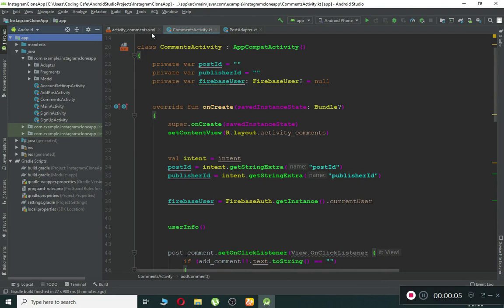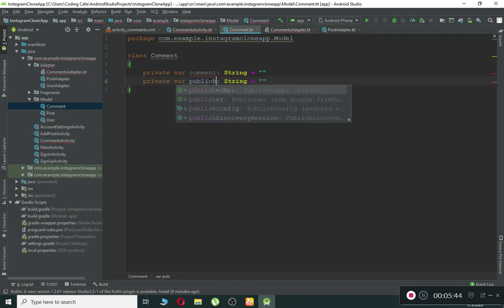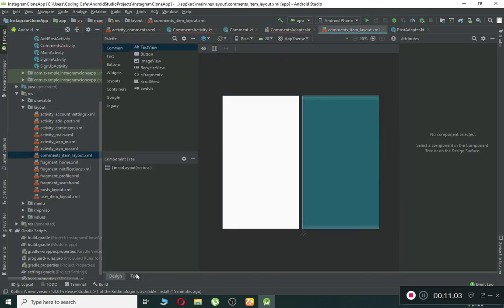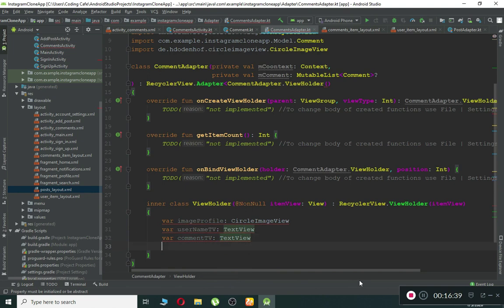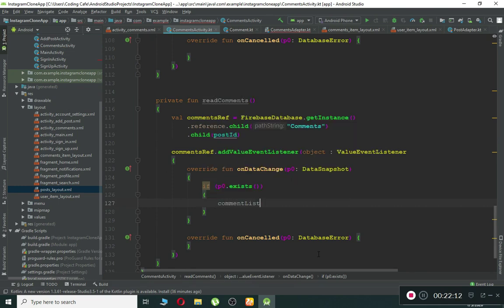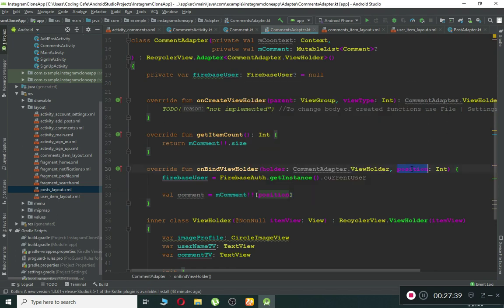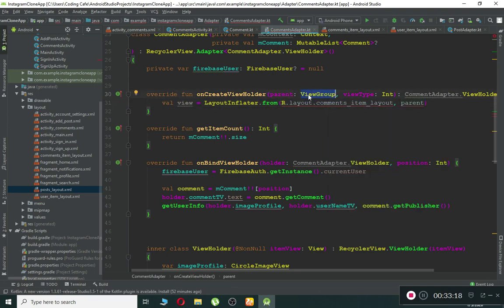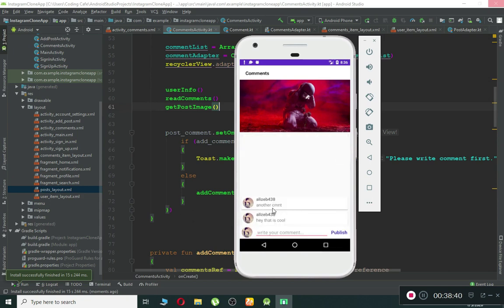Firebase Instagram Clone App - display Comments - Kotlin Android Studio Tutorial for Beginners 2020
In this video tutorial we will allow user to comment on post or pictures of their friends (followings). We will retrieve and display comments on a post. We will also display the total number of comments for a post or picture in our kotlin project android instagram clone app which we are developing using android studio.